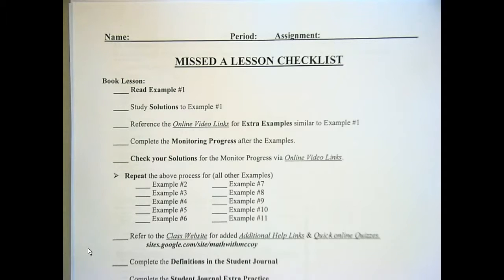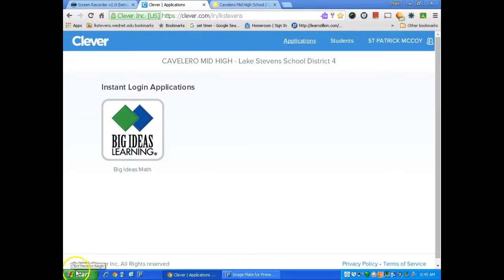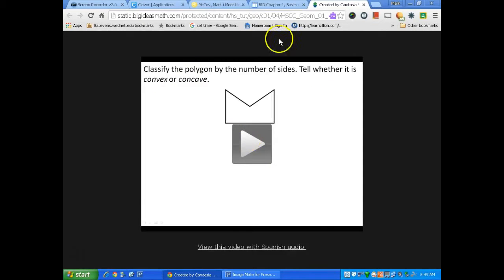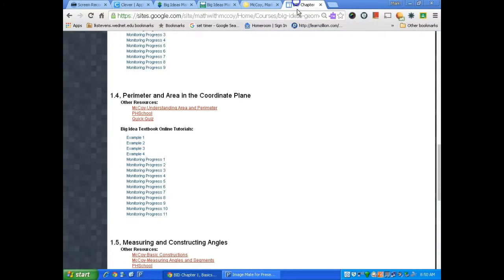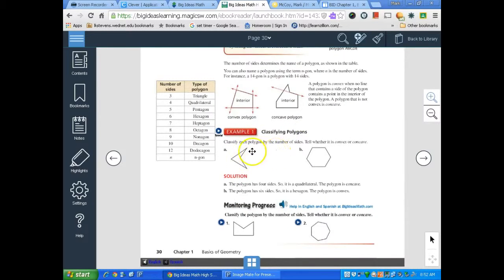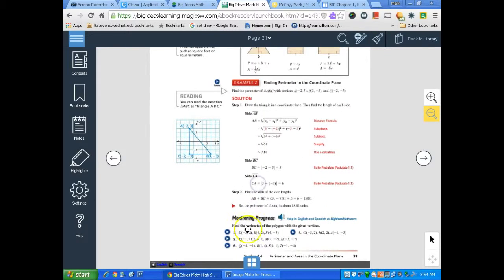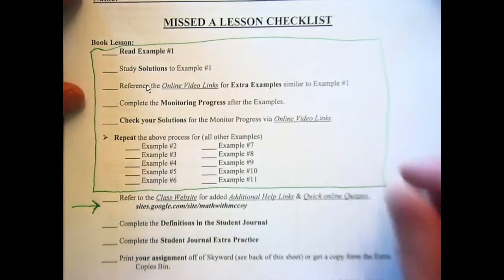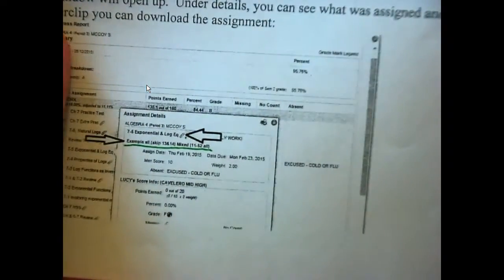Missed a Day Lesson